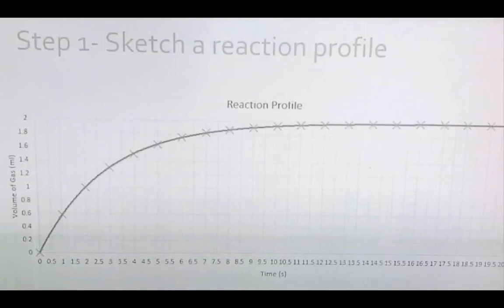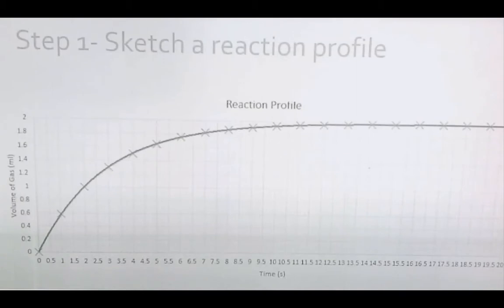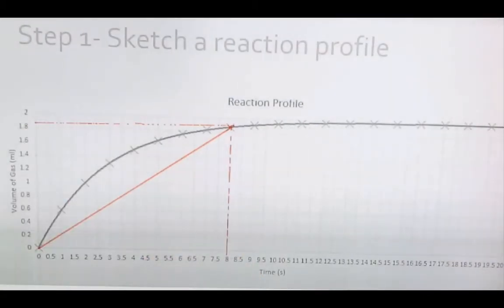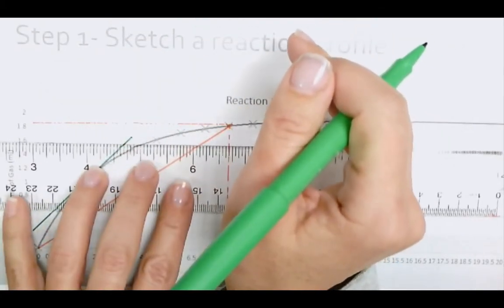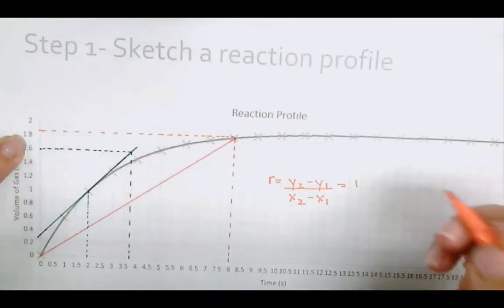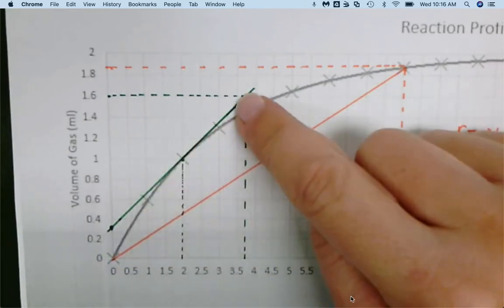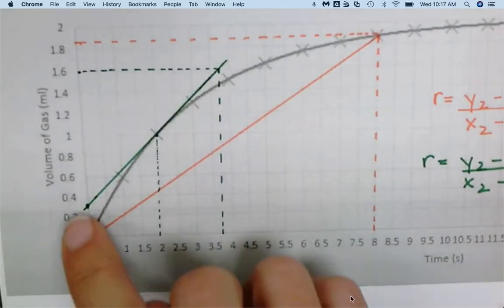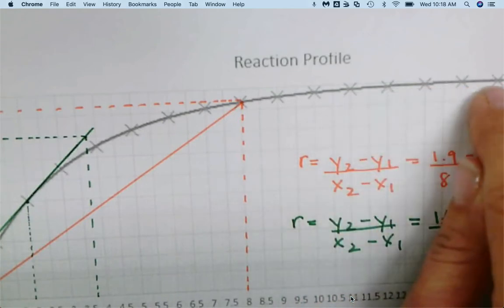Average Rate vs Instantaneous Rate from Graph